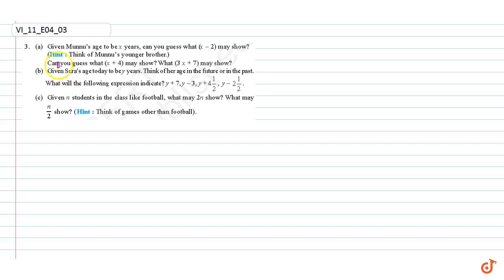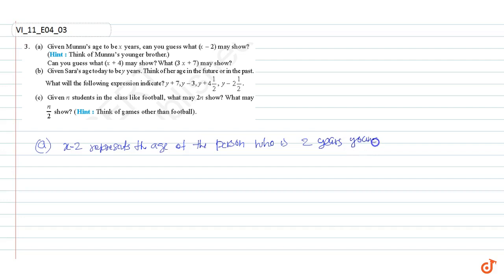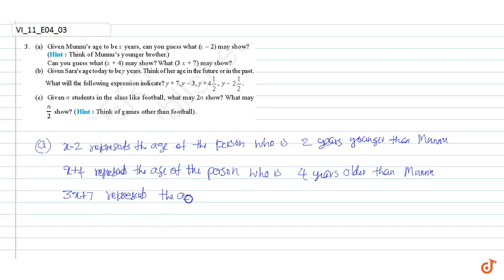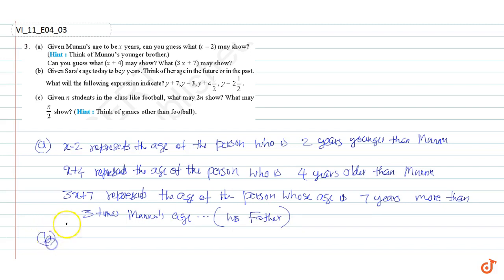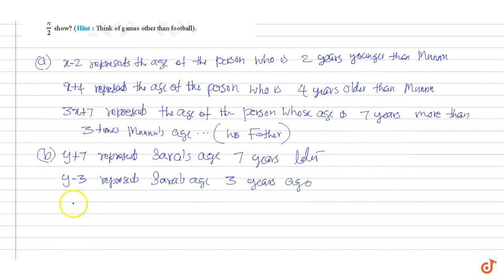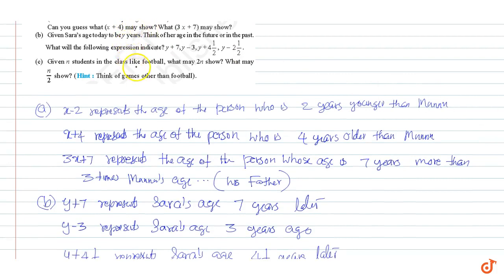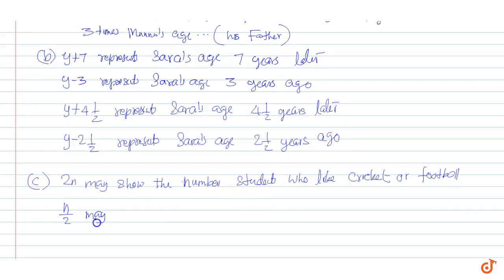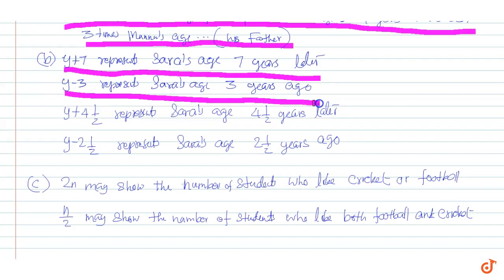(a) Given Munnu’s age to be x years, can you guess what `(x + 2)` may show? (Hint : Think of...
Question From - Ncert Maths Class 6 Chapter 11 Exercise 11.4 Question – 3 Algebra Cbse Rbse Up Mp Bihar Board

QUESTION TEXT
(a) Given Munnu’s age to be x years, can you guess what `(x + 2)` may show? (Hint : Think of Munnu’s younger brother.) ...

1.Answer the following: (a) Take Sarita’s present age to be y years (i) What will be her age 5 years from now? (ii) What was her age 3 years back?...

2.Change the following statements using expressions into statements in ordinary slanguage. (For example, Given Salim scores r runs in a cricket match, Nalin scores `r + 15` runs. In ordinary language – Nalin scores 15 runs more than Salim.)...

3.Which out of the following are expressions with numbers only? (a) `y + 3` (b) `(7 xx 20) - 8 z ` (c) `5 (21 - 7 ) + xx 2 ` (d) `5 ` (e) `3 x ` (f) `5 - 5 n ` (g) `(7 xx 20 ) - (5 xx 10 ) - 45 + p`

4.State which of the following are equations (with a variable). Give reason for your answer. Identify the variable from the equations with a variable ...

Doubtnut ऍप पर आप कक्षा ६से१२ (IIT JEE तक) के NCERT के मैथ/गणित के सभी सवालों के वीडियो देखिये और मुफ्त में खोजिये किसी भी गणित सवाल का जवाब - १लाख से भी ज़्यादा सवालों के जवाब हैं Doubtnut ऍप पर